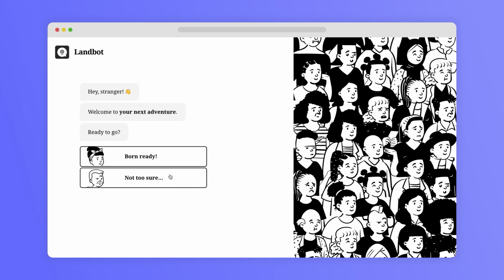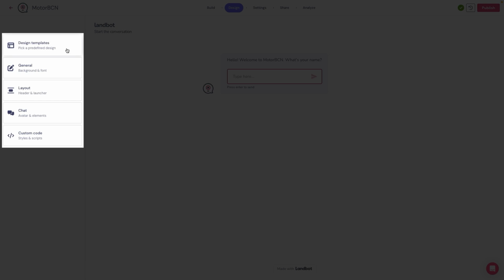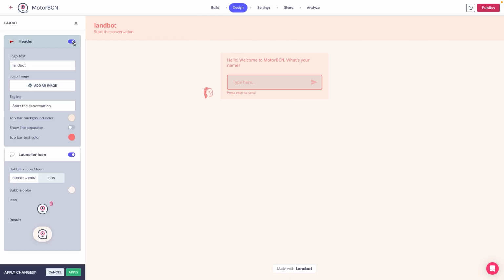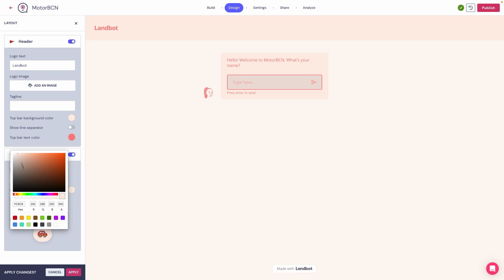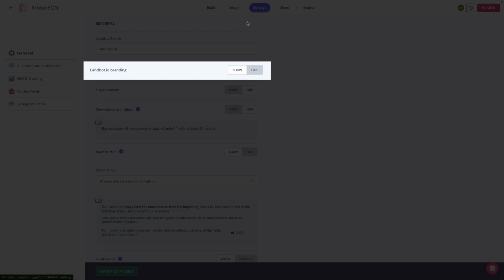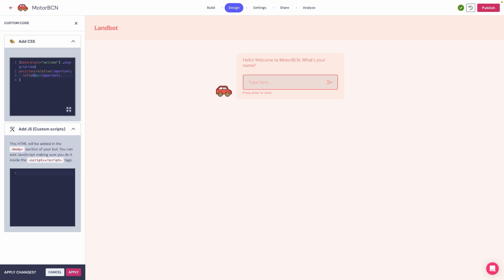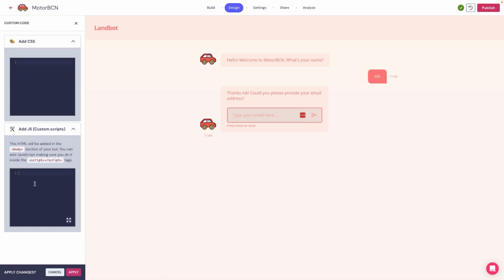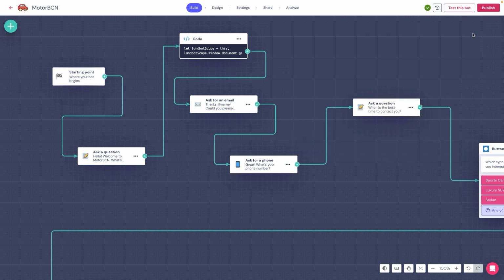Chatbot Design Made Easy – Personalize It in Just a Few Steps!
Your chatbot works, but does it look like your brand? Default designs kill trust. This tutorial walks you through customizing your Landbot chatbot's appearance, from backgrounds and avatars to buttons and message bubbles, plus advanced CSS and JavaScript tweaks for full control.

Works for beginners and advanced users alike.

What you'll learn:
- Customize chatbot backgrounds, avatars, and buttons
- Match the chatbot design to your brand identity
- Remove Landbot branding (Pro & Business plans)
- Use CSS and JavaScript for advanced customization

Chapters:
00:00 Intro | 00:40 Design Section | 03:00 Remove Landbot Branding | 03:20 CSS & JavaScript